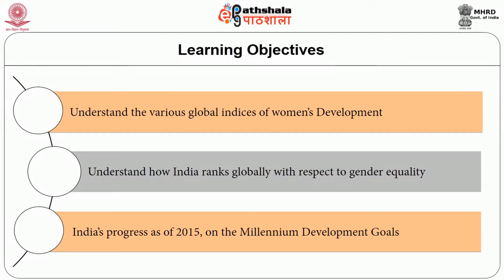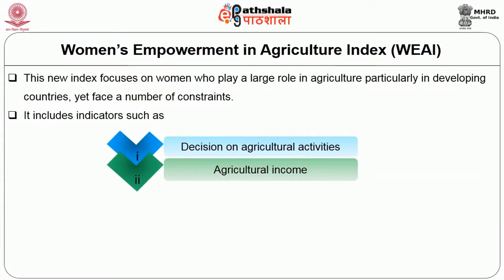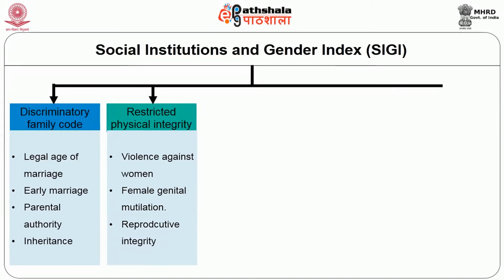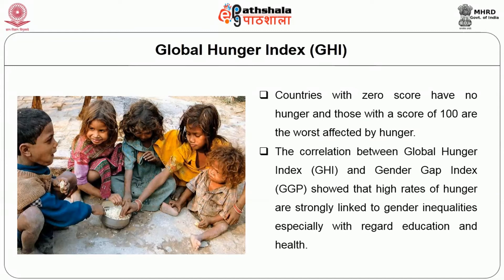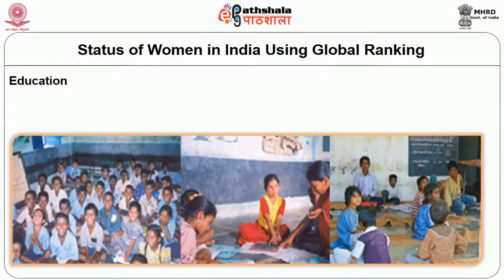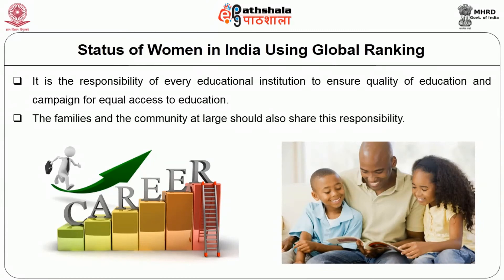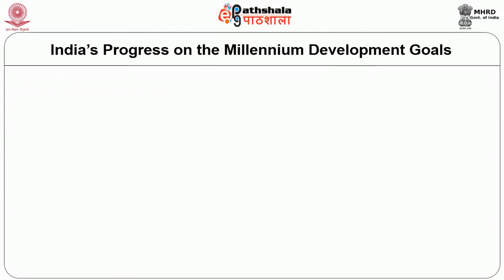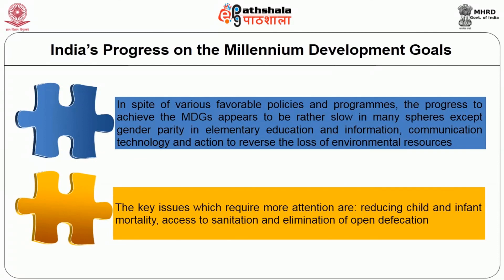H14WD07 Indicators and Status of Women Globally